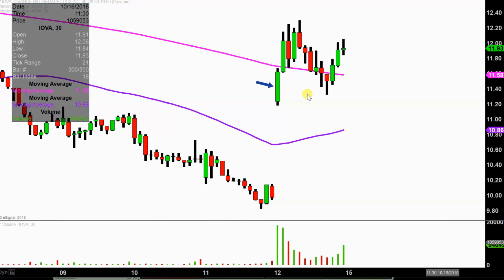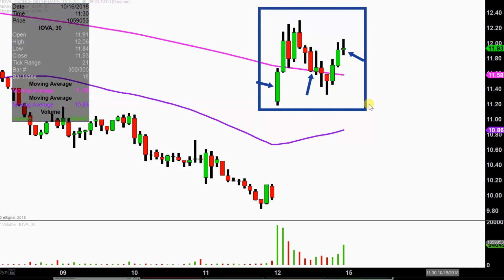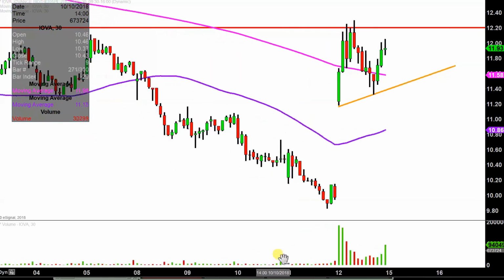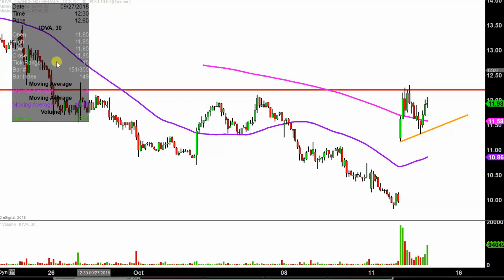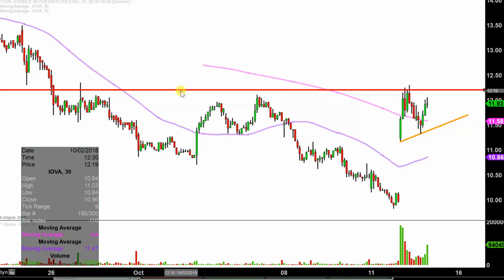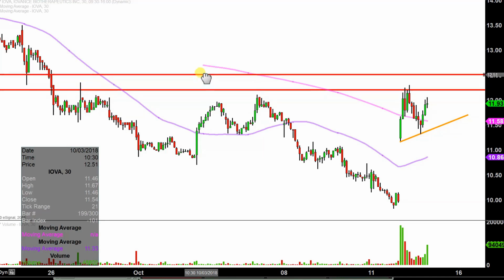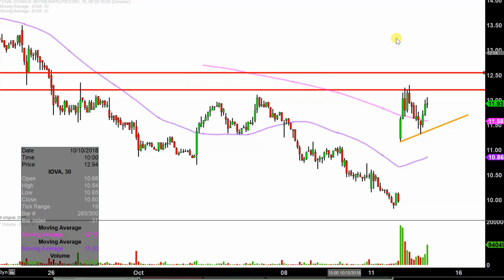Iovance Biotherapeutics, Inc. - IOVA Stock Chart Technical Analysis for 10-12-18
Learn how to read stock charts and identify technical patterns as ClayTrader does a quick stock chart review on Iovance Biotherapeutics, Inc. (IOVA).